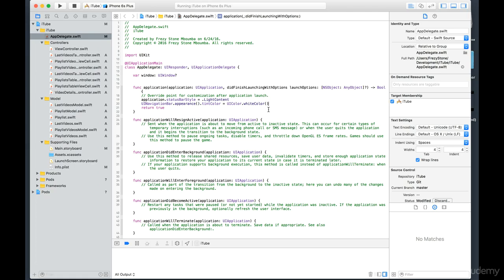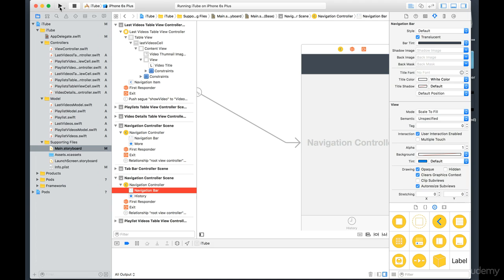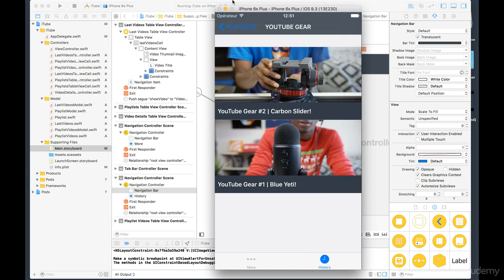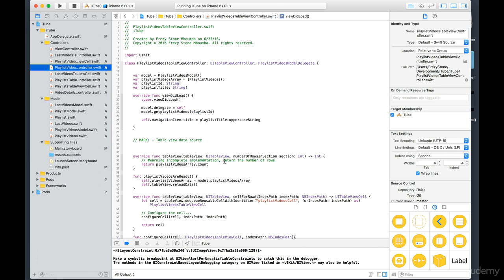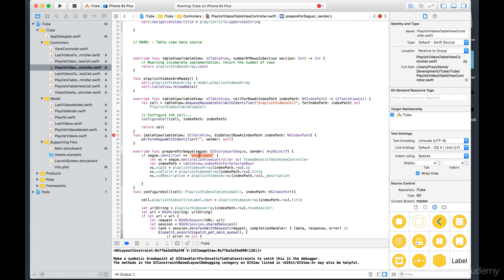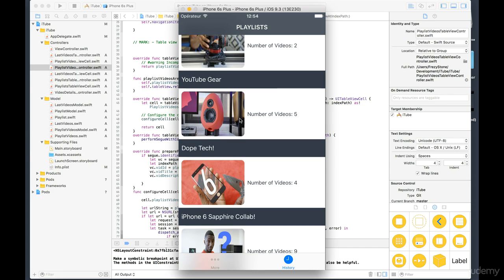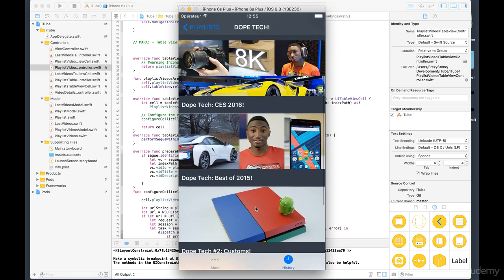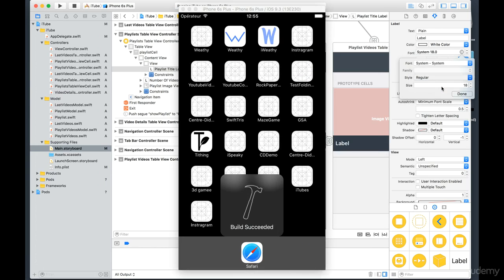Changing Navigation Title Color and Watching The Videos